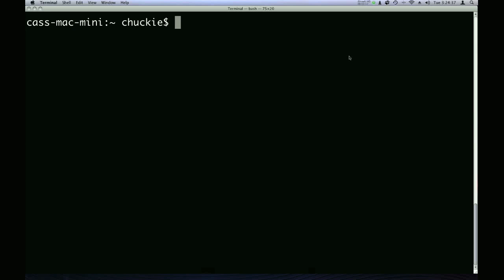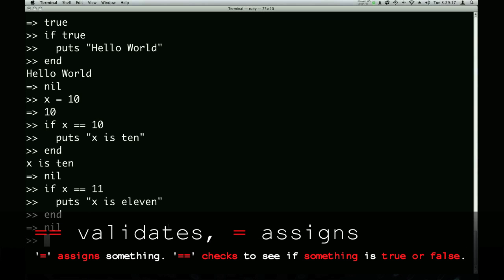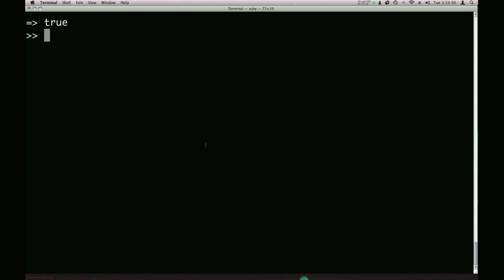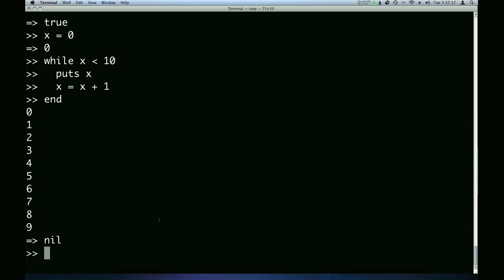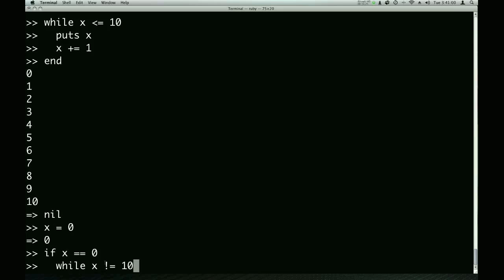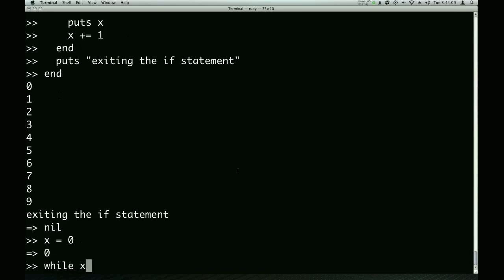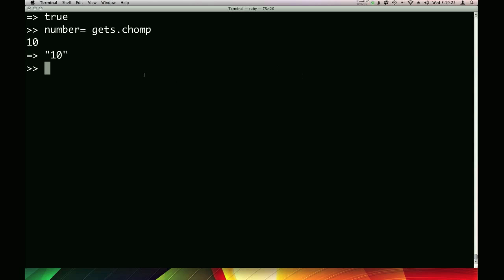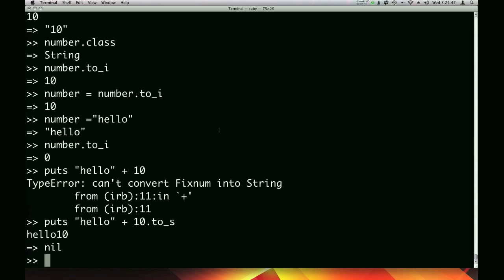[Part 2] Learning to Program in Ruby: Program Flow and More About Variables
In part 2 of Learning to Program in Ruby, you will learn about program flow, the ways that you control the order in which parts of a program are called.

The two assignments this time are:
- A calculator.
- The annoying "Why?" program.